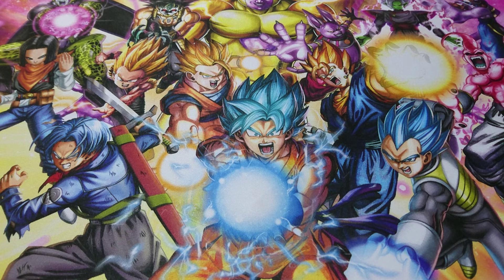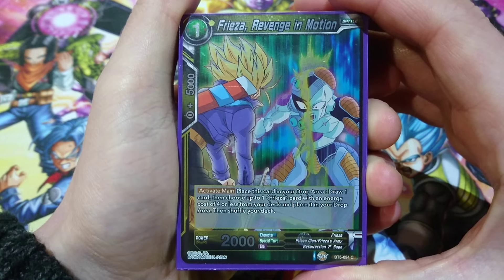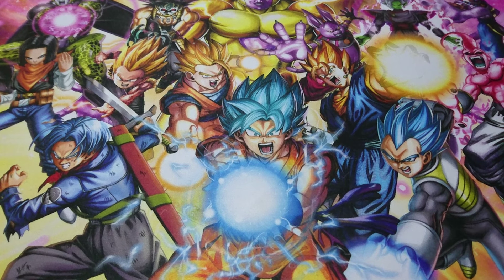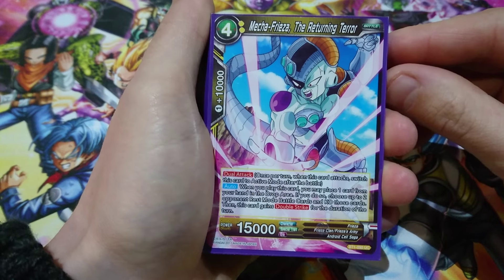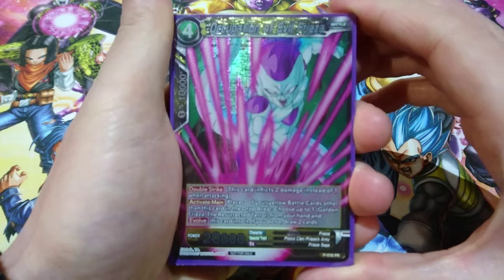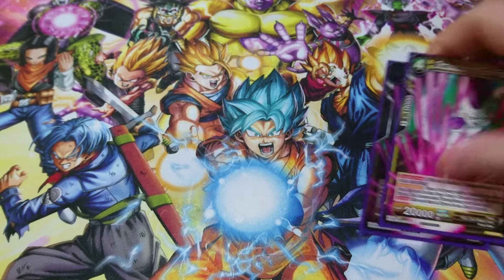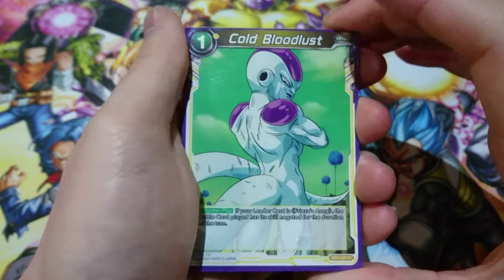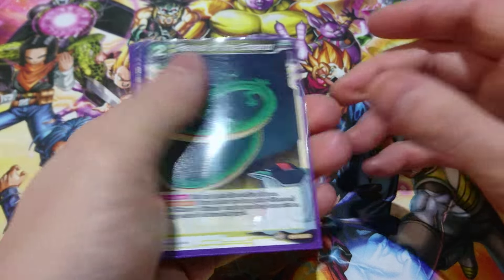Final Form Freaks Sorbet Deck Profile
Mike talks about his Sorbet deck, still a working progress. Dan is  with him giving his thoughts on the deck as we go through it all. Sorry for the noise guys. I do apologise, it was really busy at our locals.